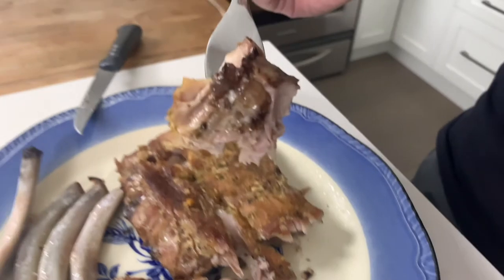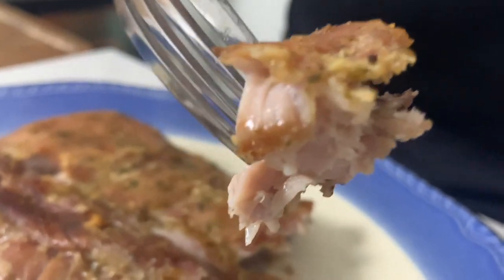Low Carb Pork Ribs Recipe - Simple & Fall Off the Bone - A Keto Ribs Recipe Oven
Low Carb Pork Ribs Recipe - Are you looking for a FOOL PROOF way to cook pork ribs with no barbecue sauce or added sugar? This method results in an incredibly tender result and meat that literally falls right off the bone. Perfect for anyone on a low carb diet such as keto or carnivore and a great alternative to the traditional BBQ sauce. If you are on a carnivore diet, this is also a great alternative to beef. These are the best ketogenic ribs and you will love them! Add this one to your carnivore recipes collection!

🔥 RESOURCES WE'VE CREATED FOR YOU 🔥

✅ ULTIMATE BLUEPRINT TO CARNIVORE FOR FAT LOSS (T.E.A.L.S. METHOD)

🔥 WORK WITH US 🔥
✅  30-Day Carnivore Meal Plan & Cookbook

TIMESTAMPS
00:00 Introduction
01:28 Preparation of Ingredients
03:49 Sealing Method of Cooking
06:50 Cooking in Broiler
07:40 Final Result and Taste Test